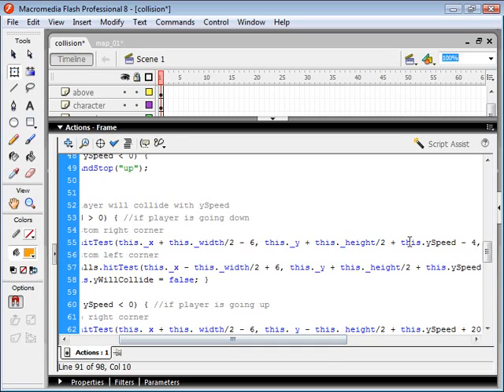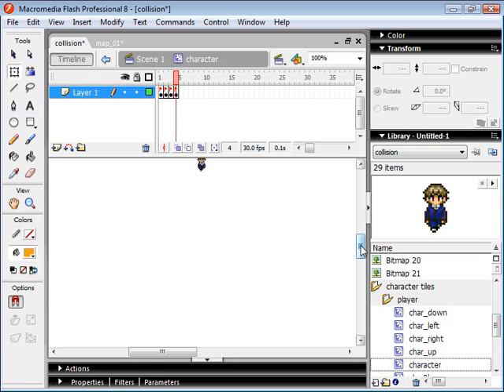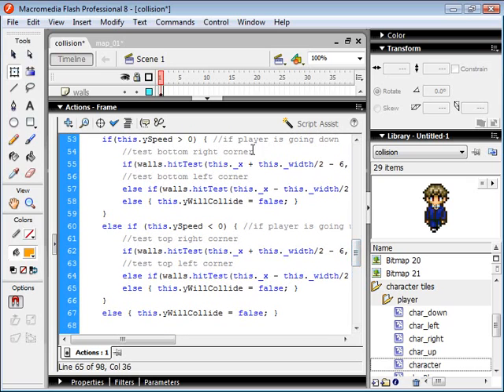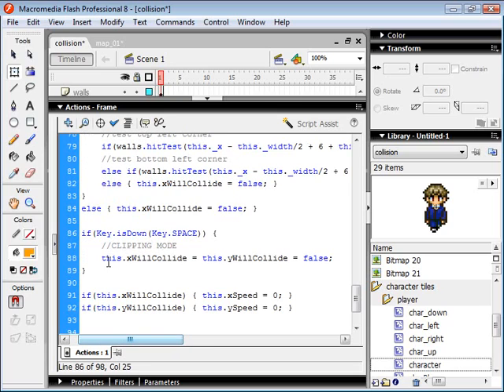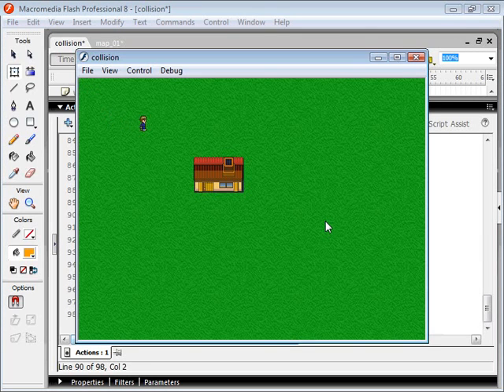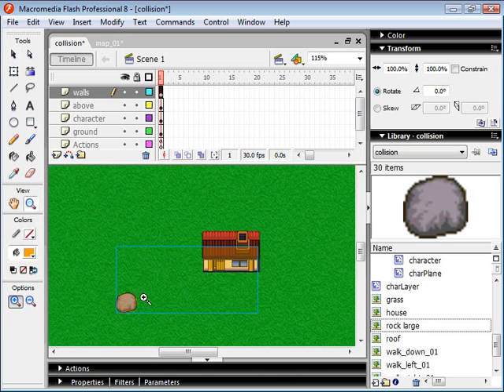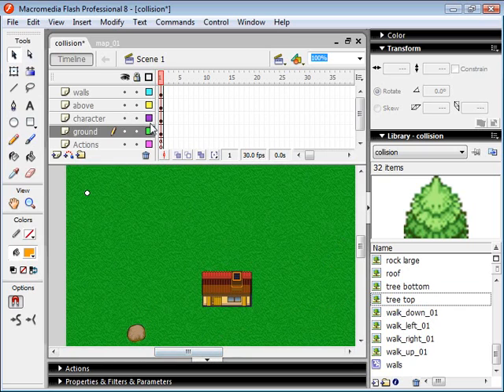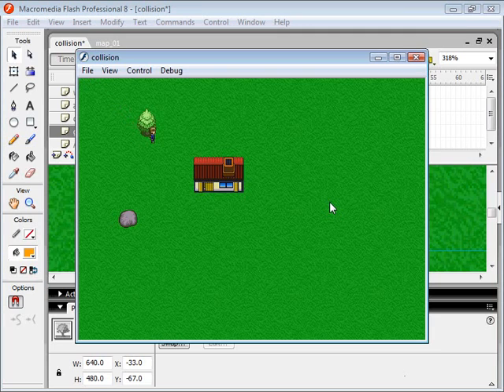Flash ActionScript 2.0 RPG Game Tutorial : Managing Layers and Collision Detection [2 of 2]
In this Flash ActionScript Tutorial I will teach you how to manage layers for your Flash RPG Game and I will also show you a good way to manage Collision Detection for your character.